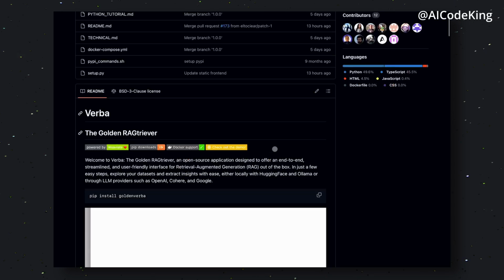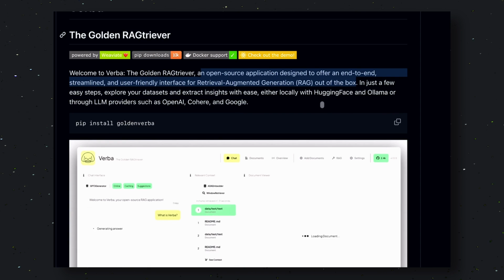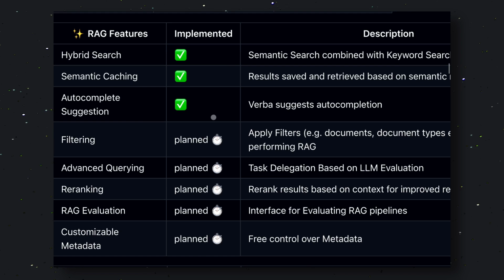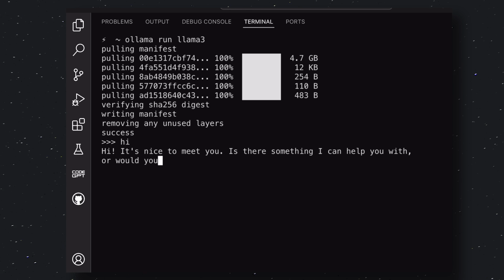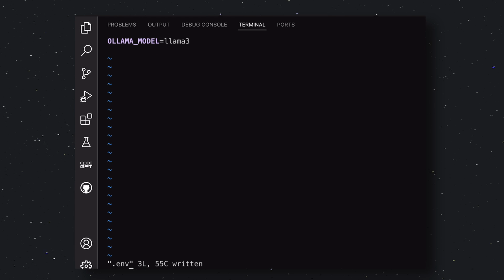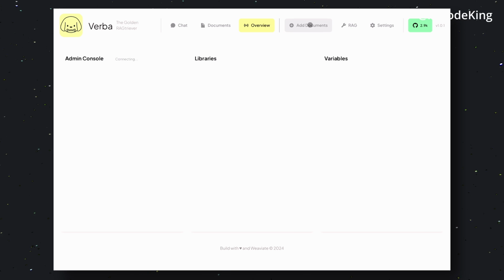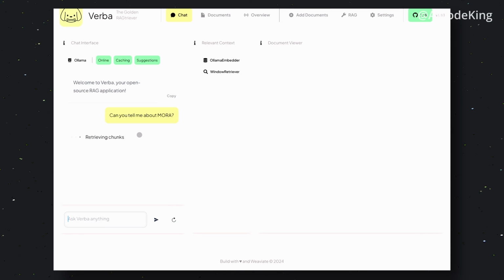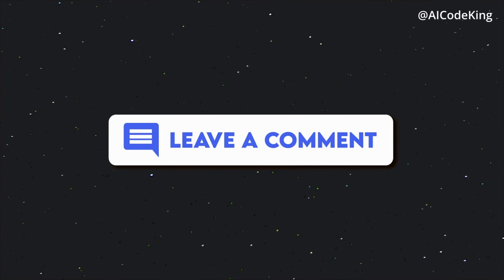Verba: This Easy-to-Install RAG Chatbot is better than ChatGPT (works w/ Ollama, OpenAI, Gemini)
In this video, I'll be telling you about Verba which is an Opensource project made by the team of Weviate. This is an easy to use RAG-Chatbot or AI Assistant. With this you can chat with PDFs, DOCs, Spreadsheets and everything you can imagine. It is very easy to install just like Jan. You can get started with it in seconds. It works with Ollama (for Local models), OpenAI, Groq, HuggingFace, Gemini and much more. You can also use it with GPT-4O, Gemini 1.5 Pro & Gemini 1.5 Flash. You can also use it with Mistral AI's Mixtral 8x22b, LLaMa, Gemini and OpenAI API.

[Key Takeaways]
🔍 Open-Source Excellence: Verba is an open-source RAG chatbot developed by the team at Weaviate, a leading name in AI vector databases.

🚀 Seamless Integration: Verba offers a streamlined interface for Retrieval-Augmented Generation (RAG), making it easy for users to integrate and use.

📂 Versatile Document Support: It supports PDF, CSV, and Excel ingesting, allowing you to analyze unstructured documents efficiently.

💡 Hybrid & Semantic Search: Verba employs hybrid and semantic search to ensure only relevant context is fed to the LLM, enhancing performance.

🖥️ User-Friendly UI: The application boasts a great-looking UI and features like auto-complete suggestions and semantic caching for improved user experience.

🌐 Multiple Model Providers: Verba can be used with various model providers like OpenAI, Google, Cohere, Hugging Face, and Ollama, providing flexibility and local deployment options.

⚙️ Production Ready: With features like customizable logos and live demos, Verba can be easily deployed in production environments.